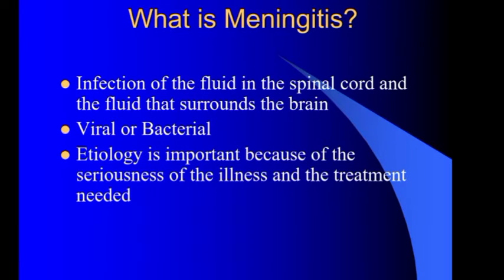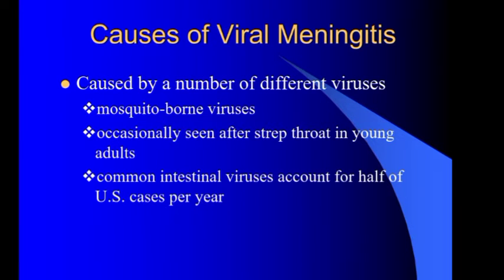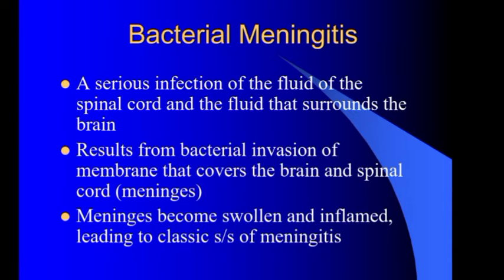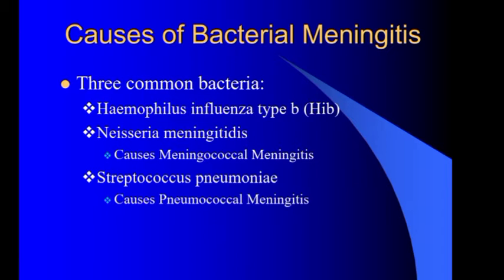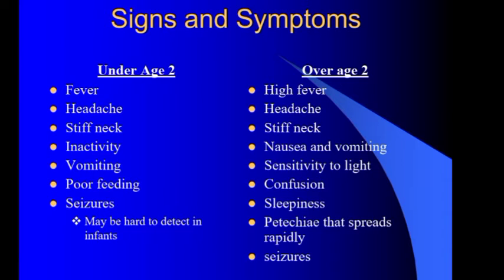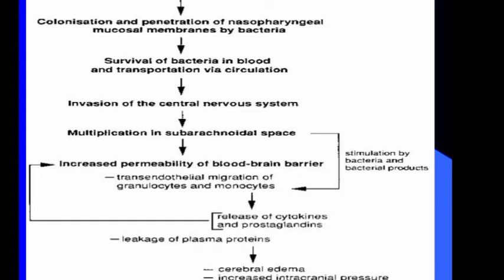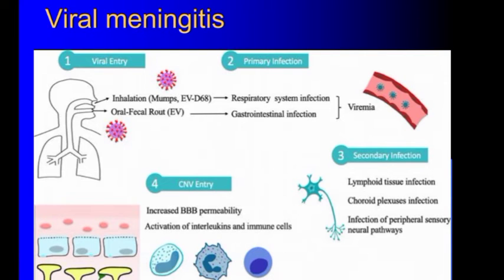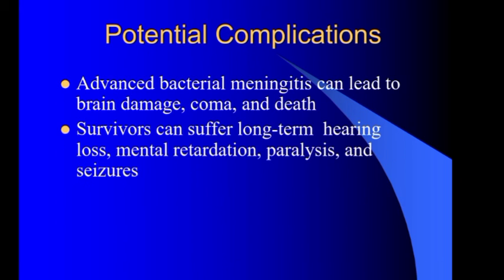Meningitis viral & bacterial types diagnosis treatment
Meningitis is an inflammation (swelling) of the protective membranes covering the brain and spinal cord. A bacterial or viral infection of the fluid surrounding the brain and spinal cord usually causes the swelling. However, injuries, cancer, certain drugs, and other types of infections also can cause meningitis